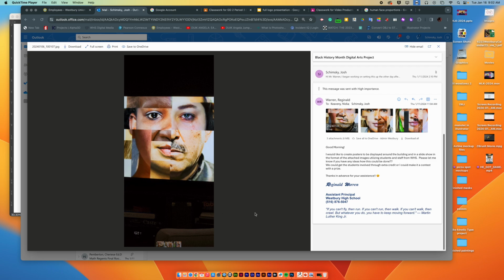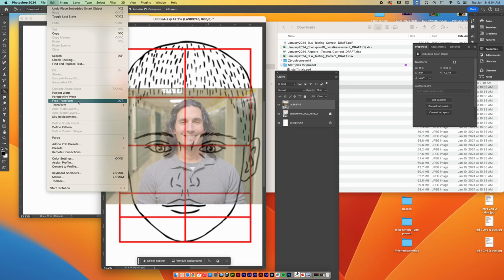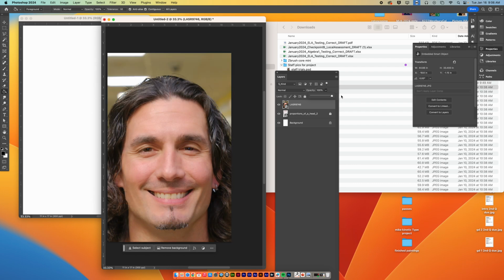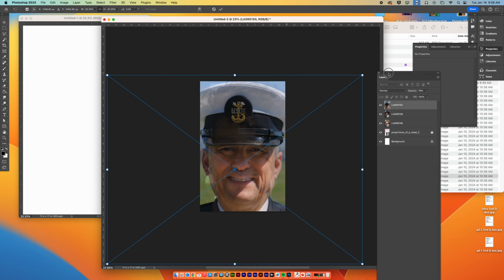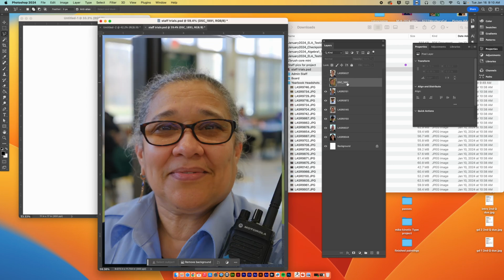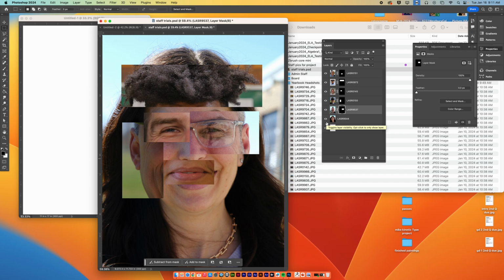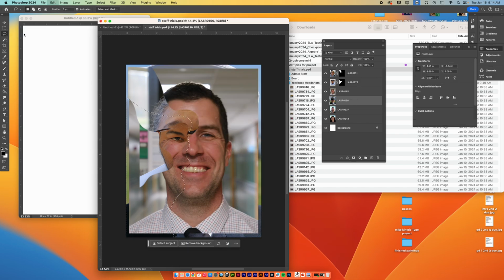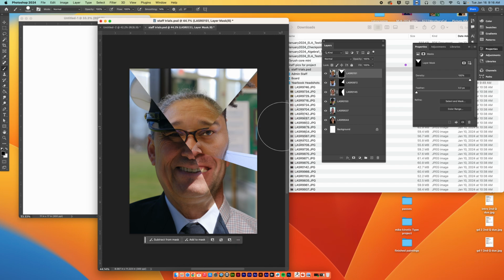multy face cut up